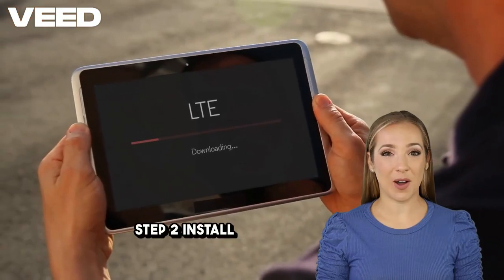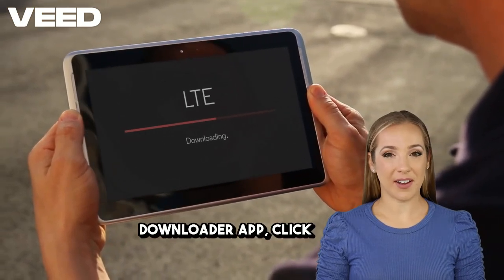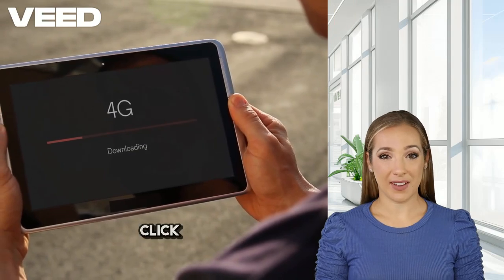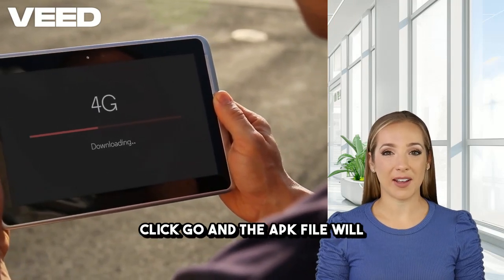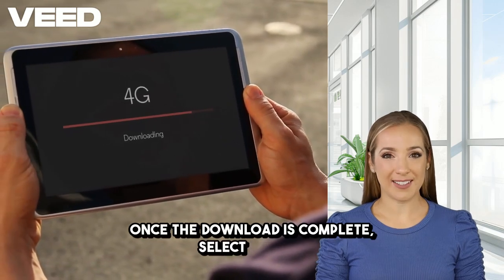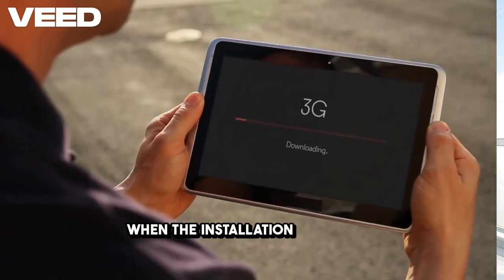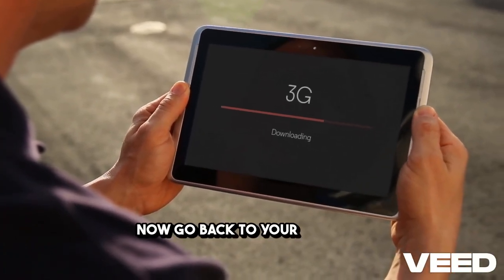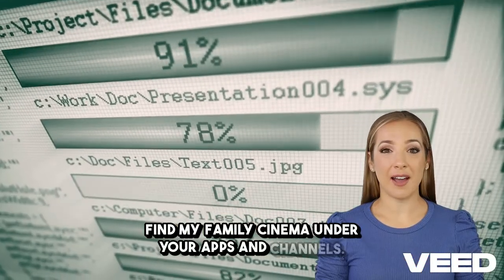How To Install My Family Cinema APK on Amazon Fire TV [Latest App 2025]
Read Full Article Here to install My Family Cinema app On Fire Tv Visit Now :-

This method works on all Amazon devices including Fire TV, FireStick, and even Fire TV Cube. The method also applies to Android TV & Android TV Boxes to a certain extent.

Your Queris solved :-

Fire TV,
How To,
Install,
Get,
My Family Cinema,
My Family Cinema on Firestick,
Install My Family Cinema apk on firestick,
My Family Cinema Firestick,
Install My Family Cinema on Fire TV,
How To Install My Family Cinema on Amazon Fire TV,